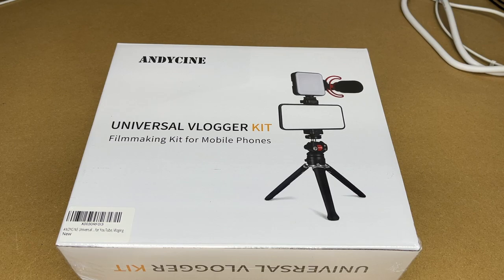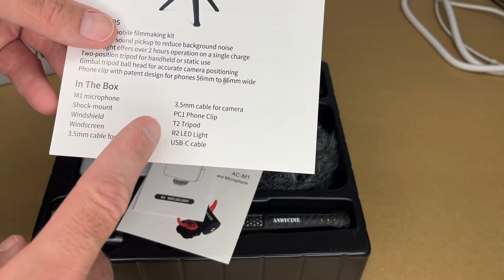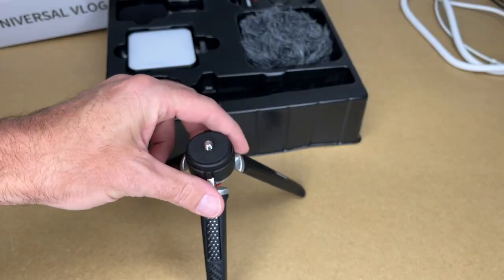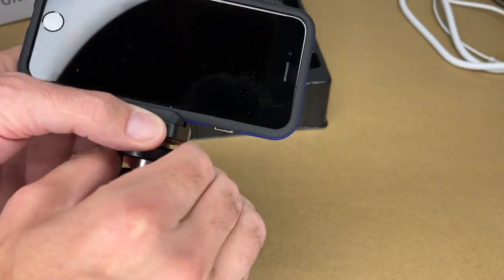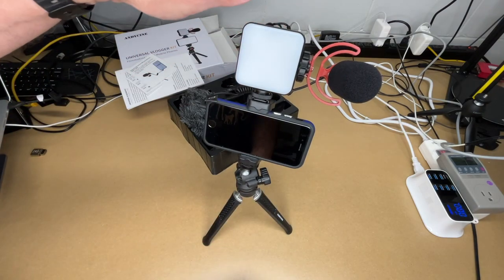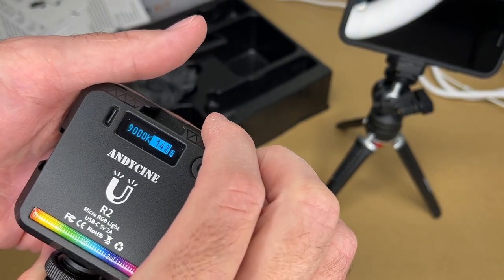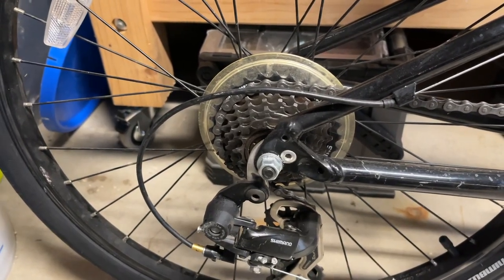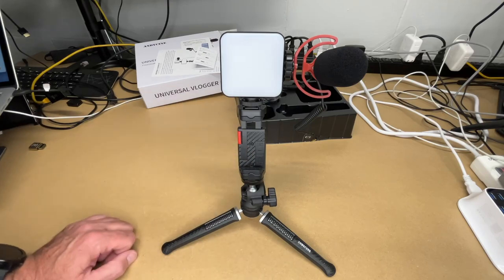ANDYCINE Universal Vlogger Kit